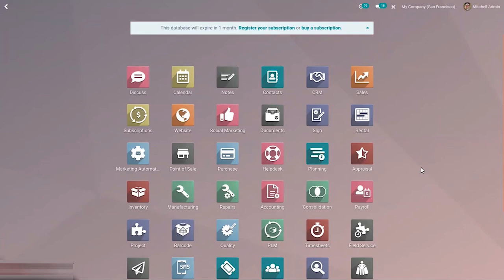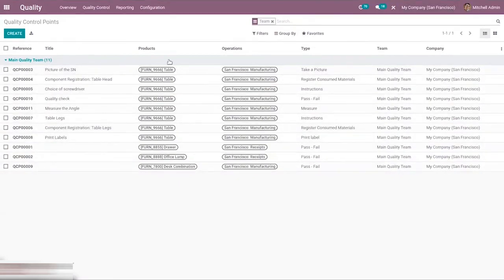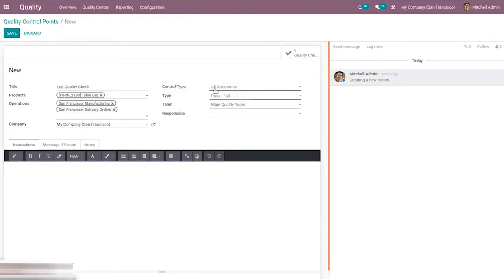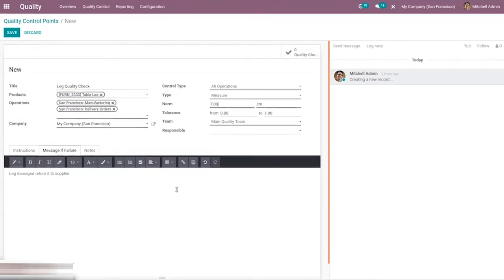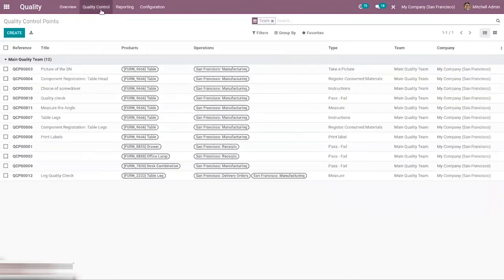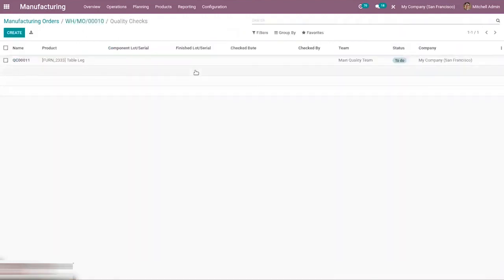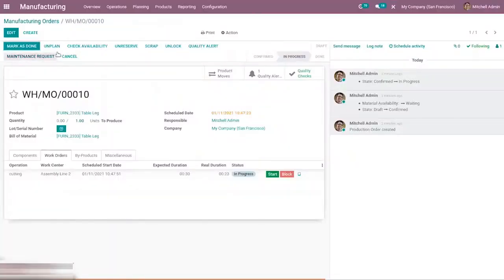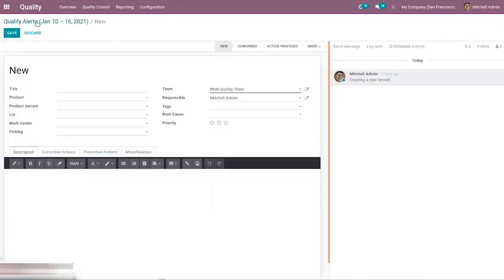Quality Management in Odoo Manufacturing